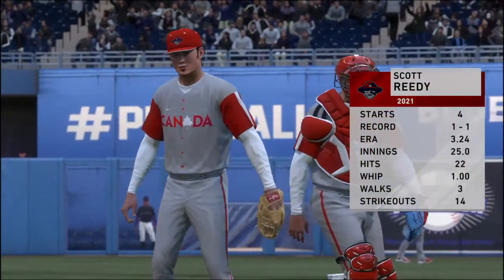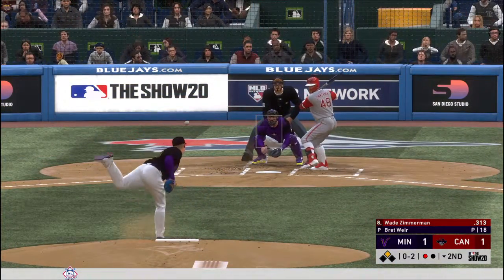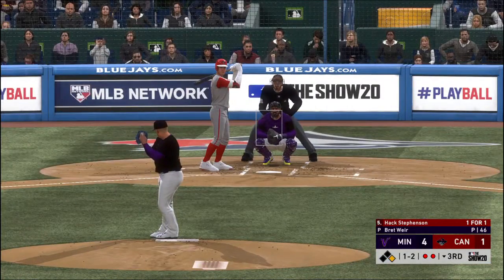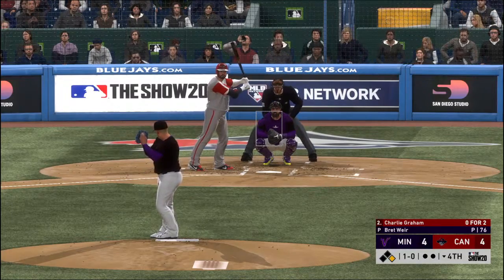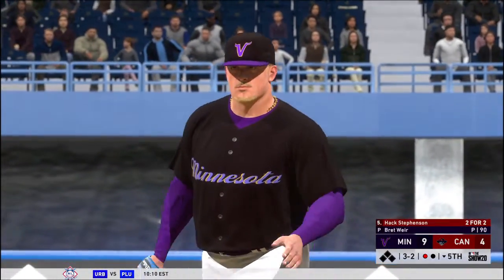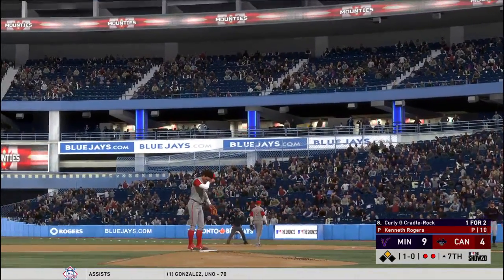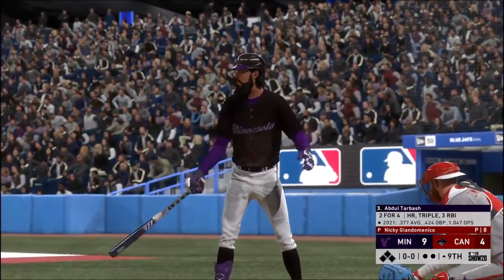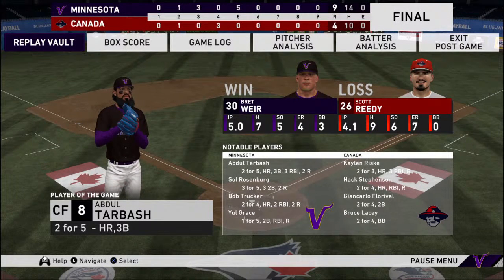Minnesota vultures at Canada Mounties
Mainly uploads of made up teams from childhood coming to life in modern video games. Also the occasional vhs tape from my collection (once I get the dubbing right)